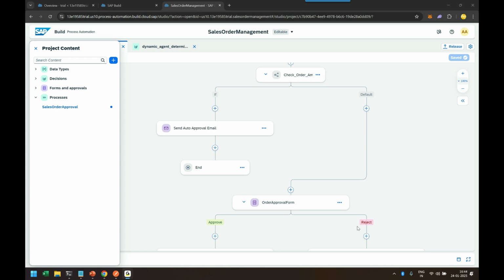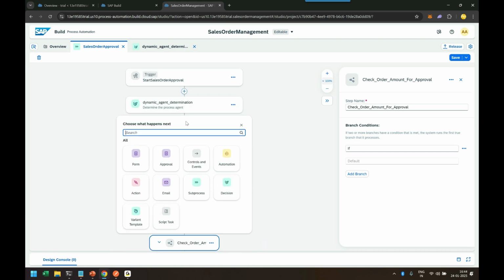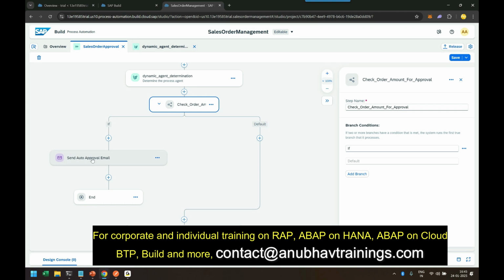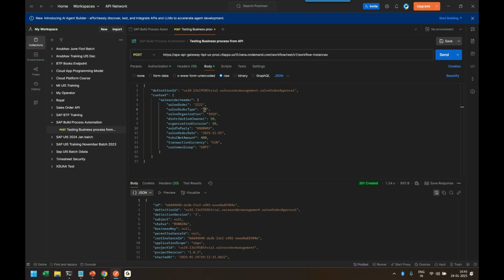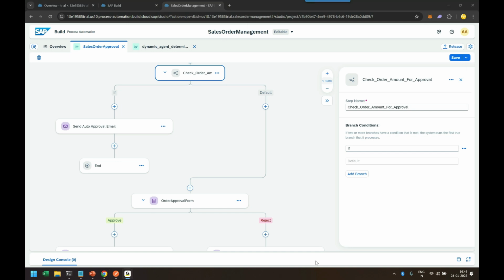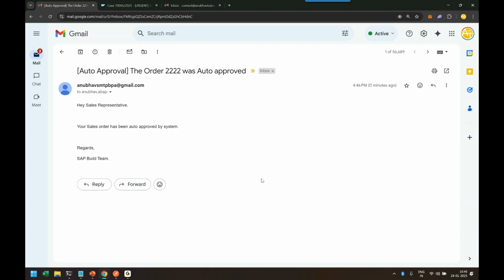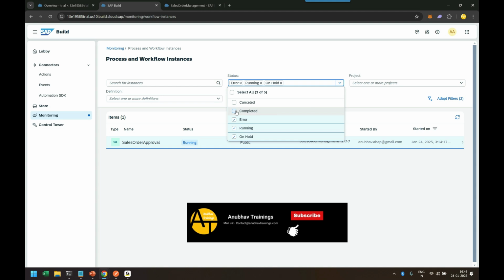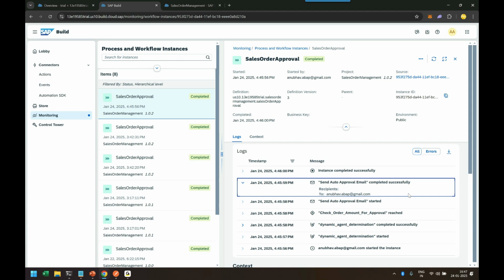S01E11 How to add control condition to Build process |Adding Conditional Logic to Your Build Process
In this tutorial, we’ll walk you through the step-by-step process of adding conditional logic to your build pipeline. Whether you're working with CI/CD tools or custom scripts, this guide will help you manage build execution efficiently.

📌 What You'll Learn:
✔️ Understanding control conditions in build workflows
✔️ How to apply conditional logic to your build process
✔️ Best practices for optimizing build execution